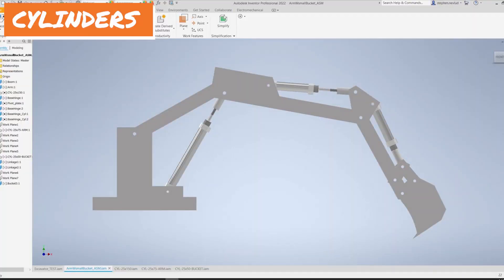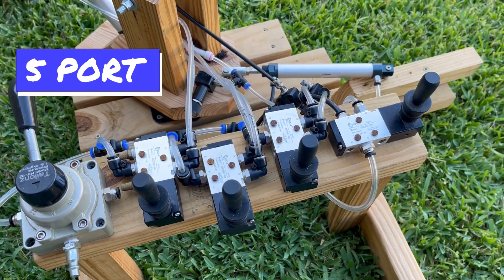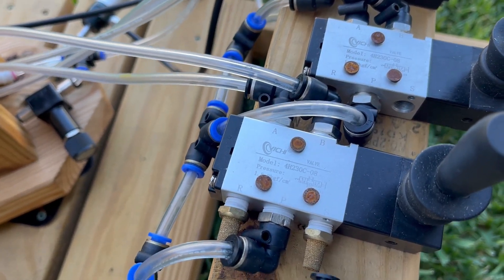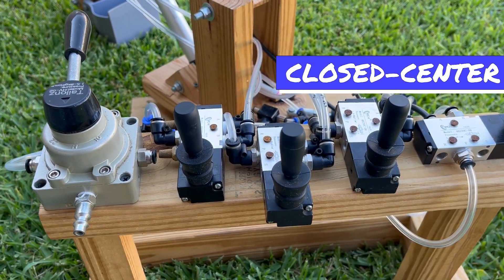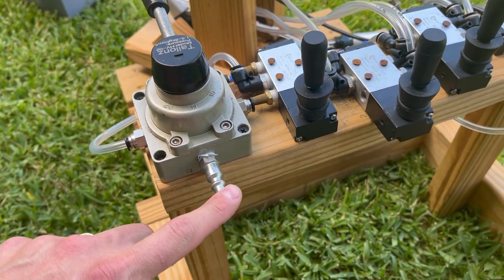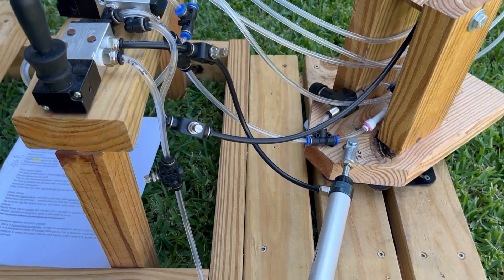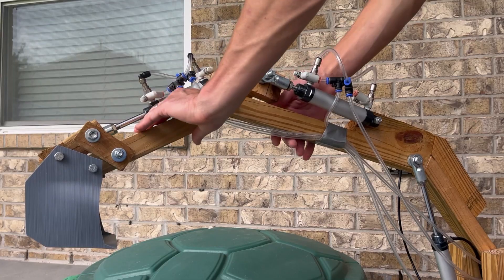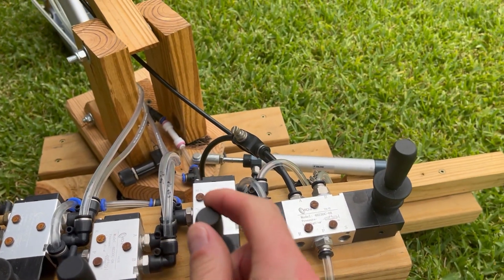How to Build Pneumatic Excavator: PART 2 | Pneumatic Components | Home Engineering Projects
In this video, I explain the different pneumatic components I used on the excavator. Below is a list of the components with links to purchase.

-(4) Cylinders:
-(4) Directional control valves
-(1) Rotary control valve
-(8) Flow control valves

Other accessories:
-Quick-connect adaptors
-Push-to-connect elbow adaptors
-Push-to-connect tee fitting

0:00 Introduction
0:25 CYLINDERS
0:44 DIRECTIONAL CONTROL VALVES
1:46 ROTARY CONTROL VALVE
2:17 FLOW CONTROL VALVE
2:31 PILOT-OPERATED CHECK VALVE
2:47 BACK PRESSURE REGULATOR